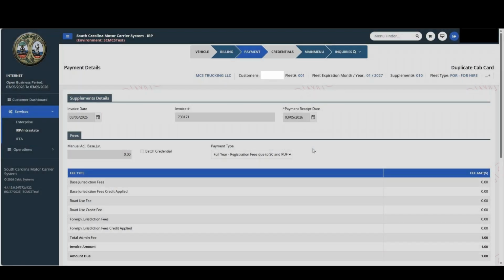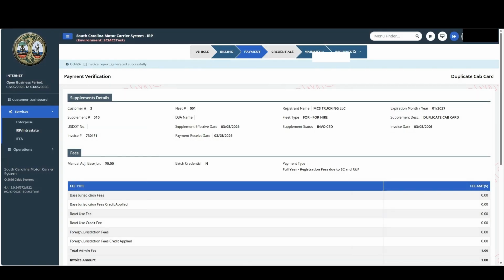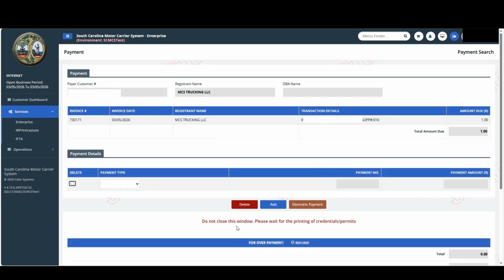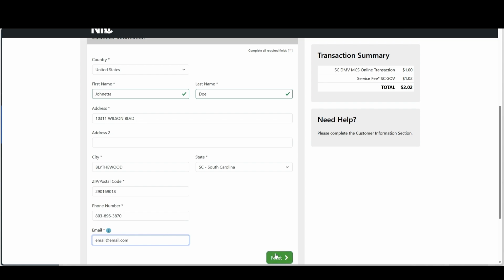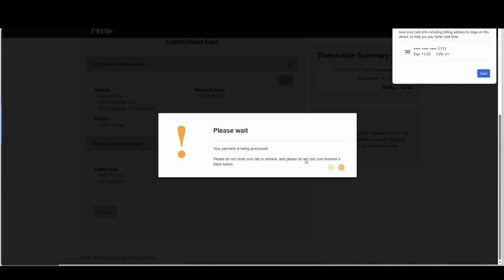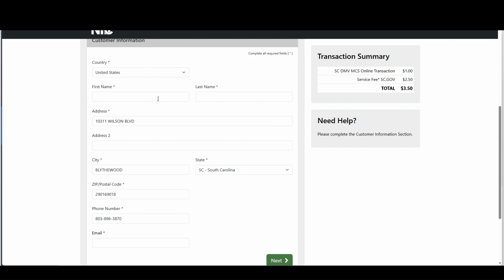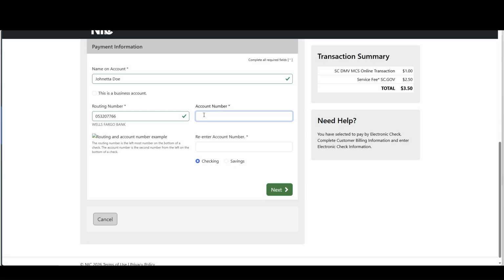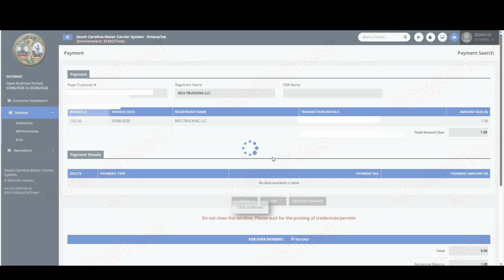How to Make a Payment Online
This video will demonstrate how to make a payment using the CMV online trucking portal.